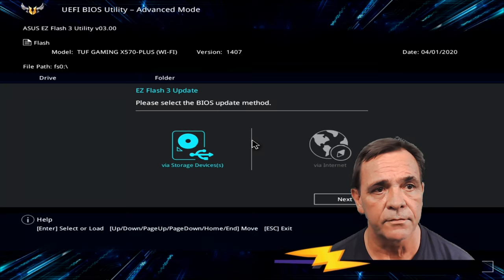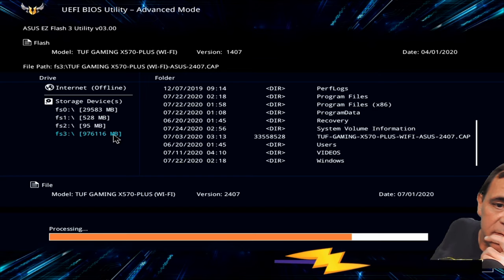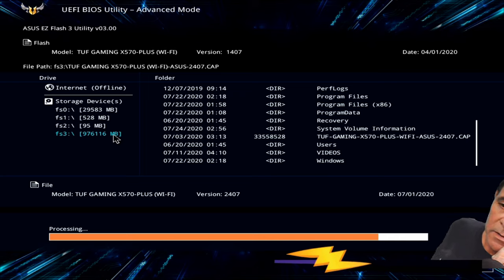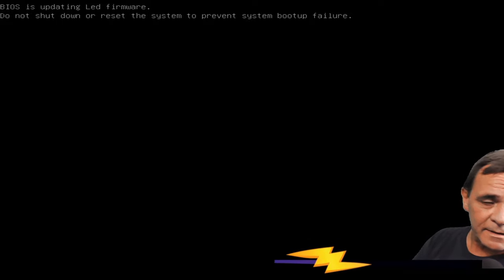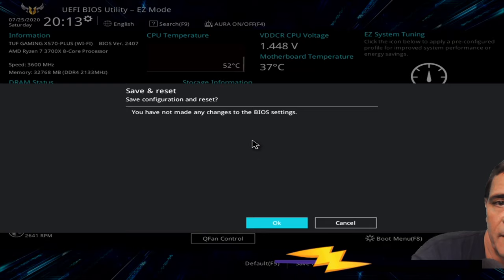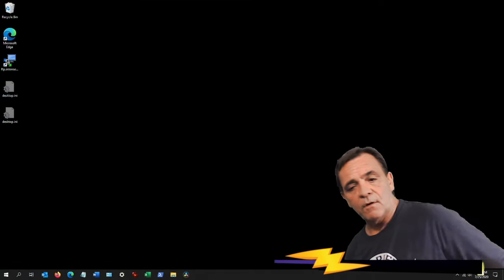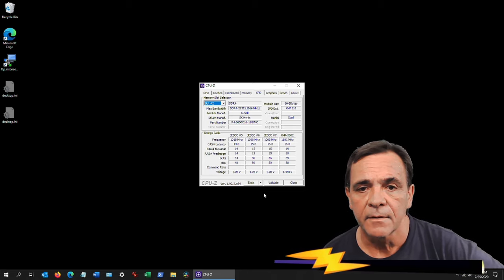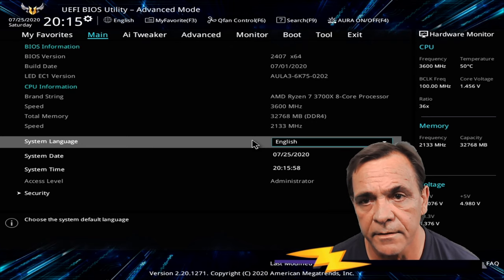JULY 2020 BIOS UPGRADE ASUS TUF GAMING X570-PLUS (WI-FI) (Edited)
BIOS UPGRADE ASUS TUF GAMING X570-PLUS (WIFI)

This is a much shortened version of the LIVE002 session. I fast-forwarded through 5 or 10 minutes of the Status Bar during the BIOS 2407 UPGRADE - JULY 2020/07/03, Improved system performance and DRAM compatibility, Update AM4 combo V2 PI 1.0.0.2 (So Don't Get Impatient or be scared)

After BIOS is updated and you have your D.O.C.P. Memory Profile set and have restarted back into the BIOS, go to the AI Tweaker,  AMD CBS menu. It doesn't matter which memory or Ryzen CPU you have, change these settings This will let the CPU OC on it's own:

Global C-State Control = Enabled
Power Supply Idle Control = Low Current Idle
CPPC = Enabled
CPPC Preferred Cores = Enable
PPC Adjustment = PState 0

On other motherboards if you have it, not this mobo, change this setting: AMD Cool'n'Quiet = Enabled

Fast Forward Parts of the video you don’t like; please don’t leave negative comments

ASUS TUF GAMING X570-PLUS (WIFI)
MSI MAG B550 TOMAHAWK

Other GOOD BUDGET Choices:
*** GOOD CHOICE MSI B550M PRO-VDH WiFi ProSeries
*** GOOD CHOICE MSI B550M Bazooka

AMD Ryzen 5 3600XT (*BRAND NEW RELEASE*)
AMD Ryzen 7 3800XT (*BRAND NEW RELEASE*)
AMD Ryzen 9 3900XT (*BRAND NEW RELEASE*)

Max McFerren - Come With Some Funk